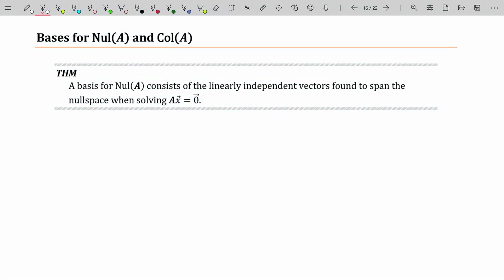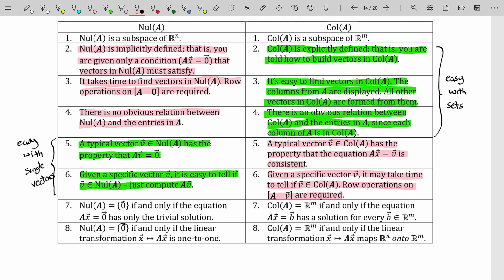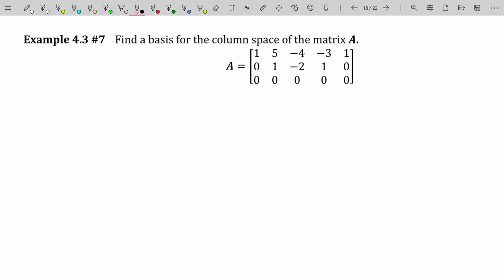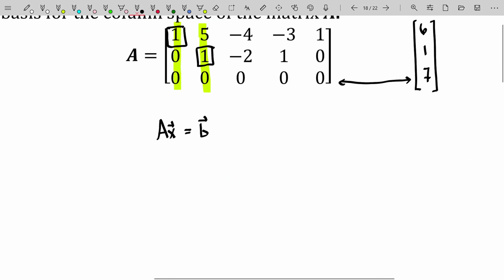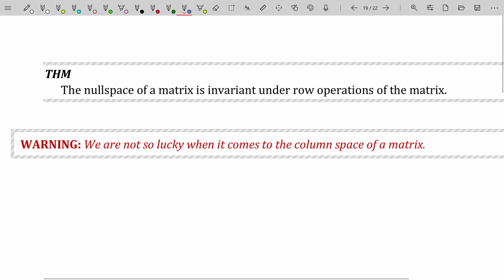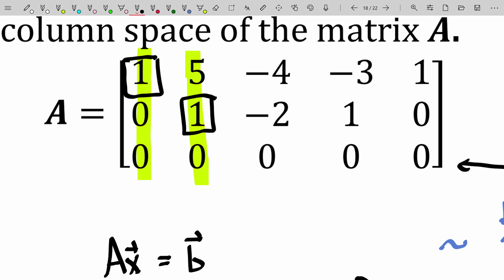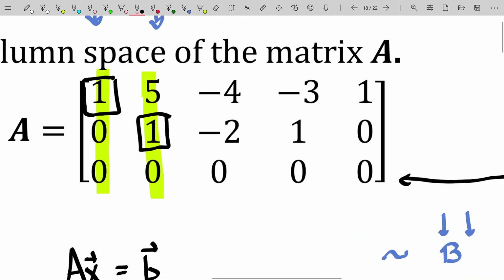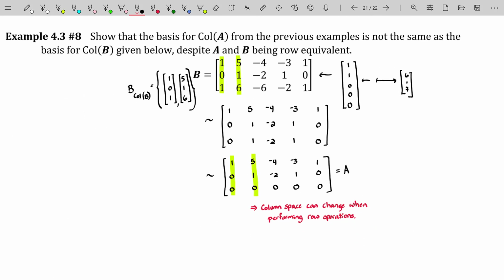Vector Spaces - Bases - Bases for Nul(A) and Col(A)